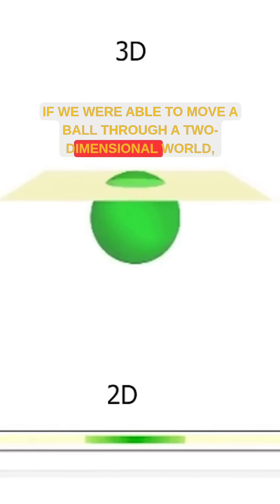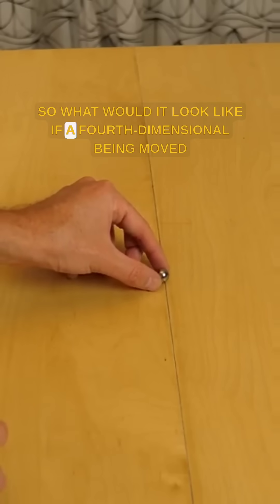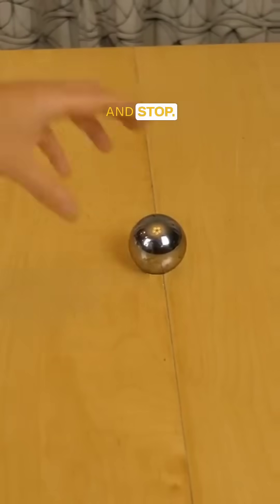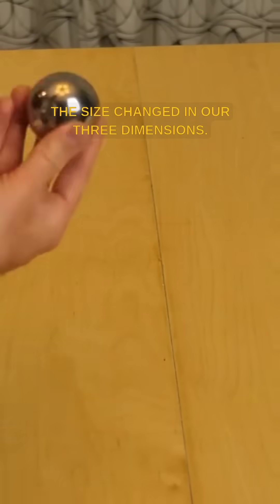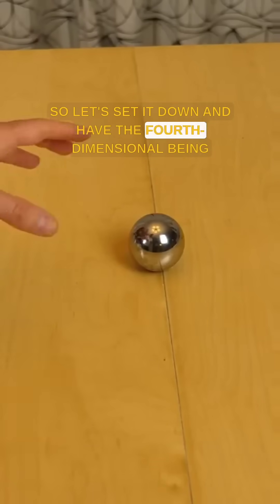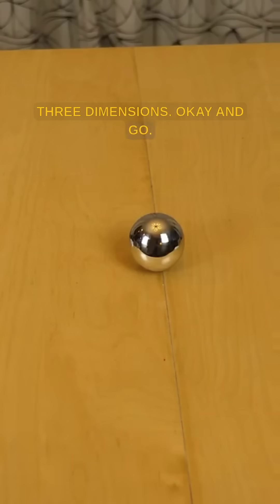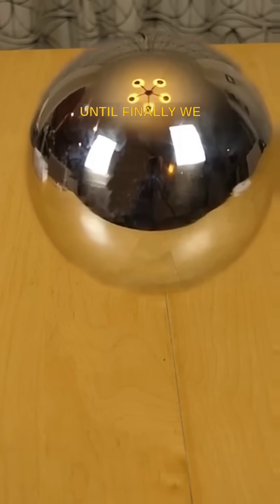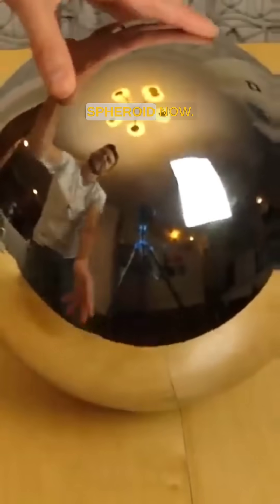This Is What 4D Looks Like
What happens when a 4th dimensional ball enters our 3D space? 🤯 In this short, we explore how a four-dimensional object would look to us – as a sphere that appears, grows, and shrinks. Just like how a 3D ball appears as a line in 2D, this visualization gives us a glimpse into higher dimensions. Experience dimensional physics like never before. This 4th dimension demo will blow your mind!

👁️ See the sphere grow in size as it "moves" through the fourth dimension.
🧠 Great for anyone curious about physics, tesseracts, and higher-dimensional geometry.